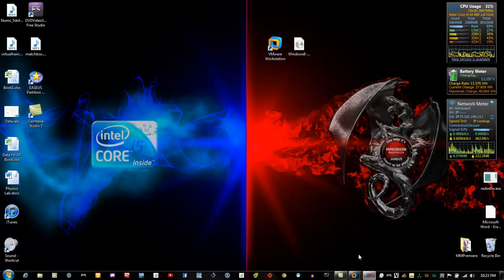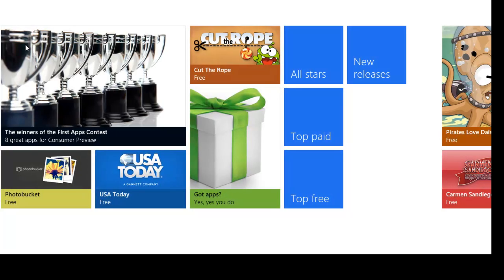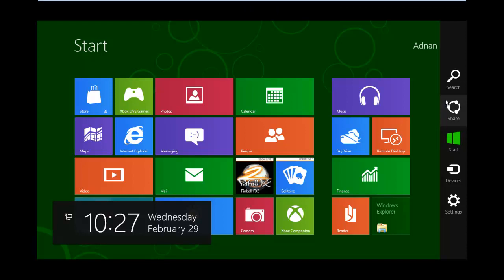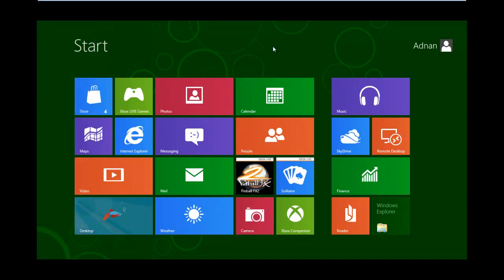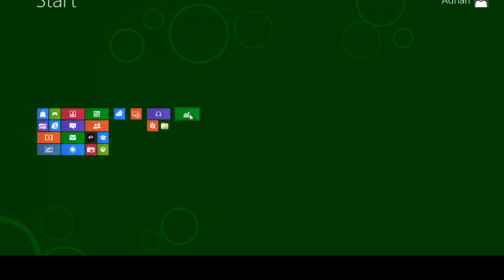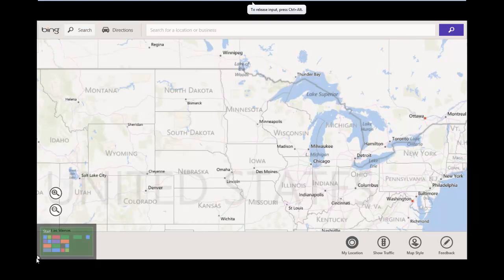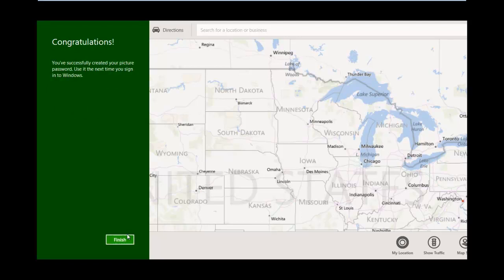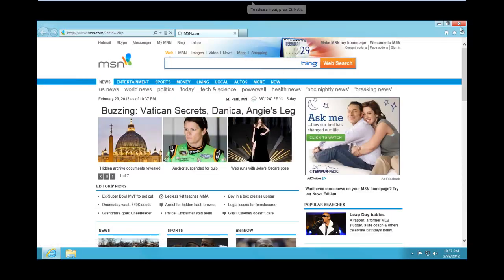Windows 8 Consumer Preview NEW FEATURES and DOWNLOAD LINKS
LINKS TO THE ISO IMAGE FILES:
Product Key: DNJXJ-7XBW8-2378T-X22TX-BKG7J

Dont hesitate to ask for instruction or information